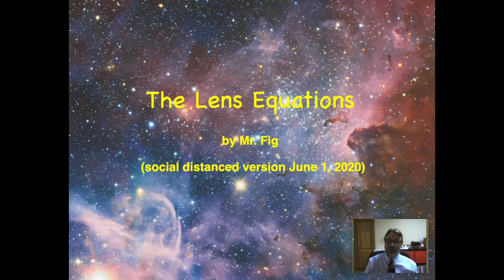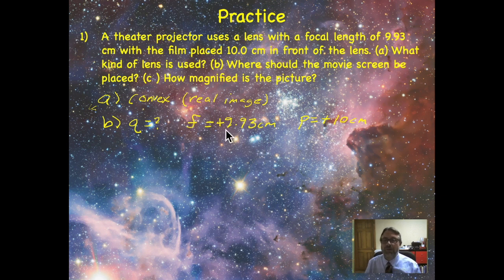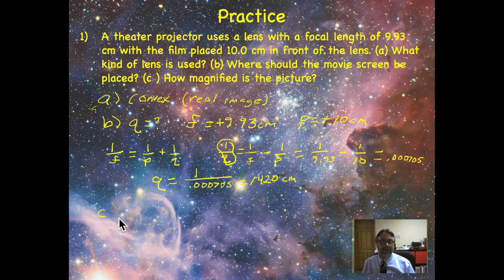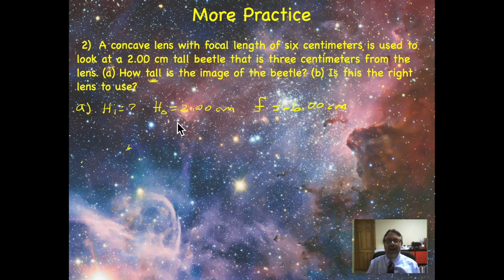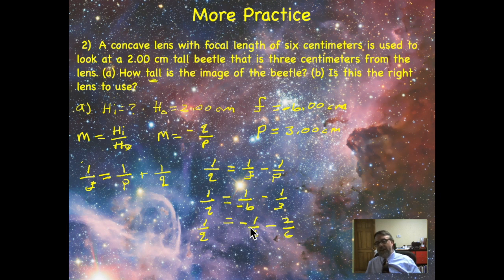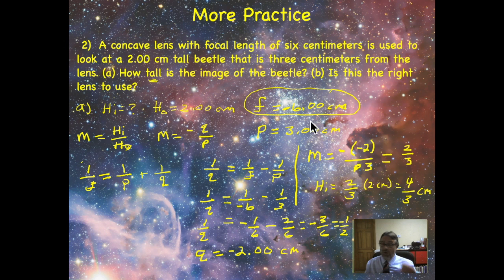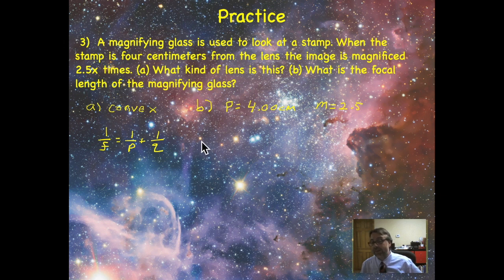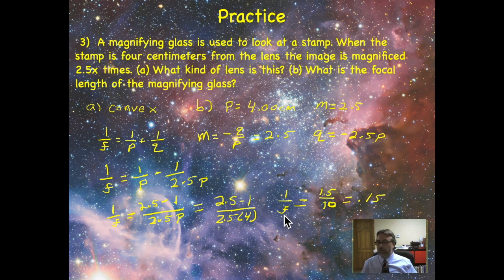Lens Equations part 2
This video is about Lens Equations part 2